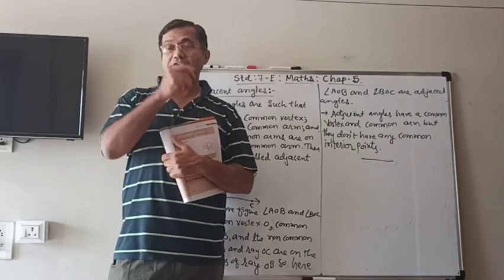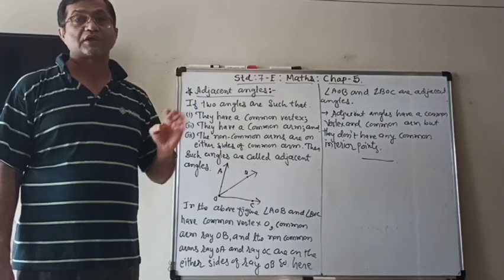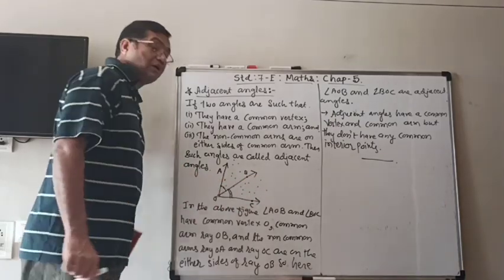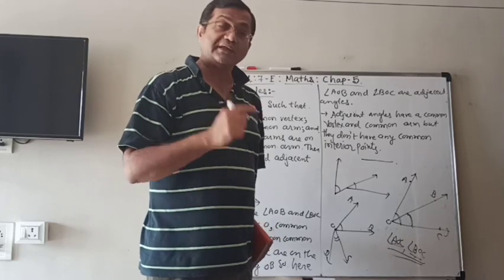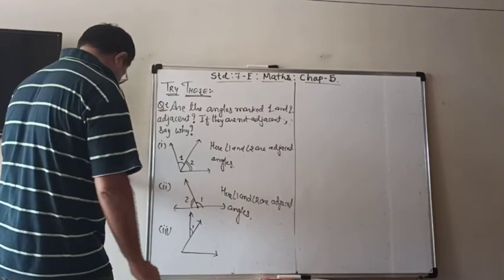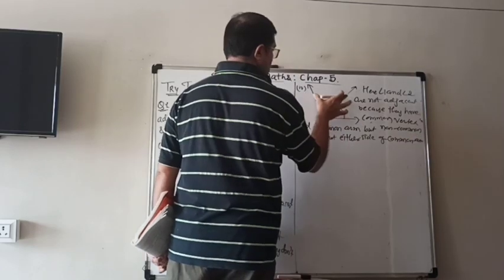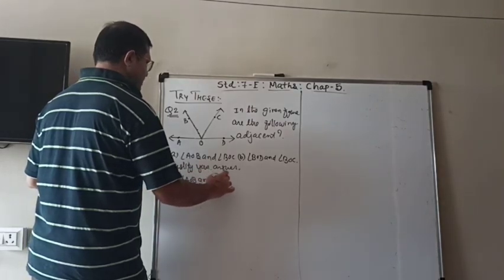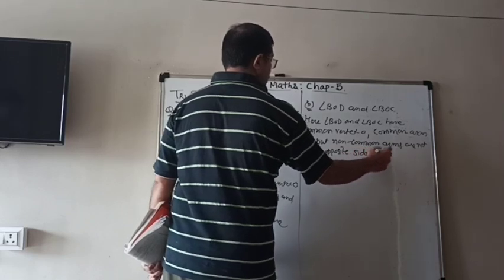STD.7-E. MATHS. CHAP-5(VIDEO-3)